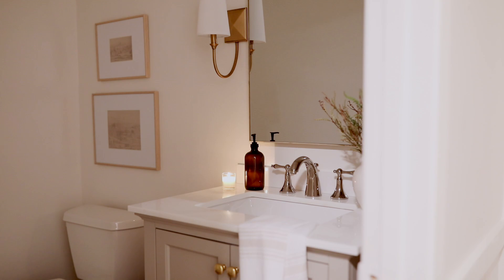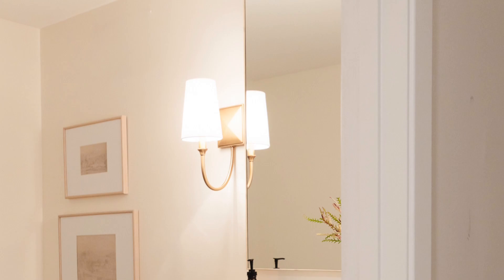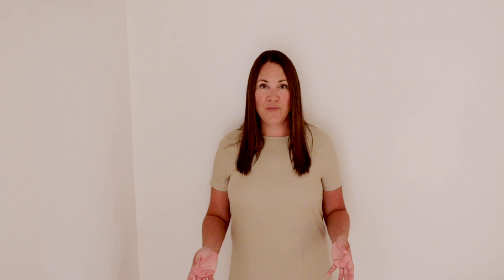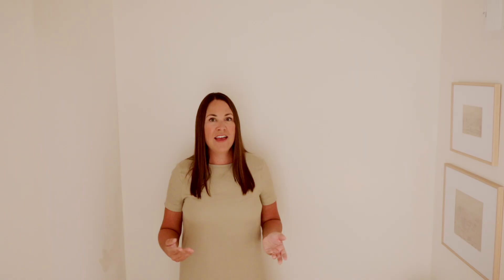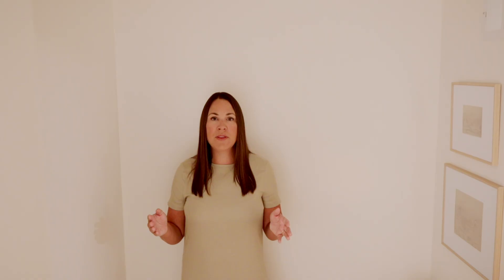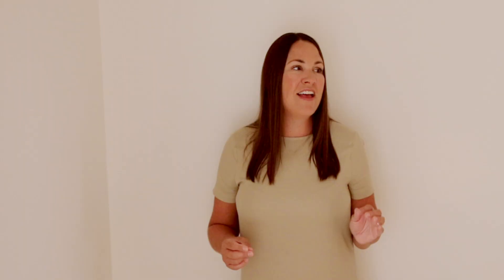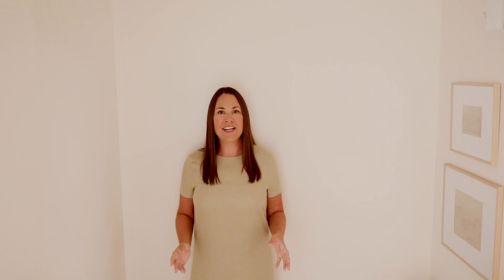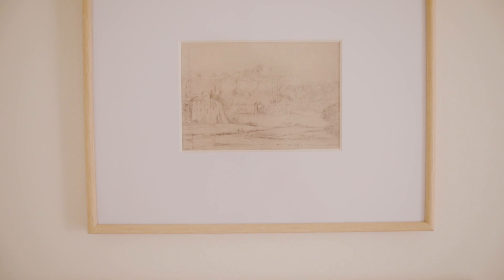Basement Bathroom Design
Today I'm sharing all of the details about our basement bathroom design!

0:00 Intro
2:03 Paint Color
3:36 Making a Small Space Appear Larger
5:33 Mixing Metals
6:52 Behind the Design

Greige Marble Top Vanity
Plaid Wool Ivory Rug
Soap Dispenser
Hand Towel
Trash Can